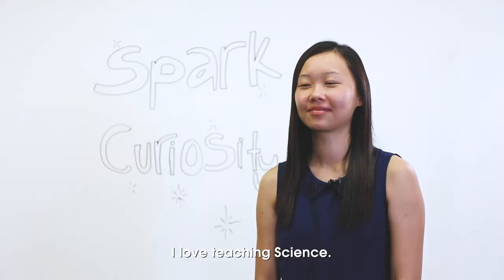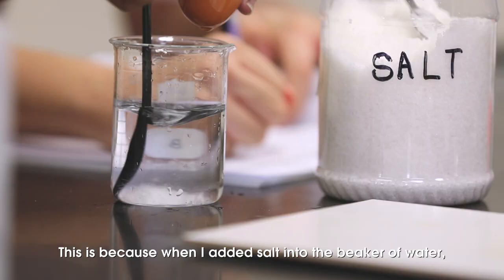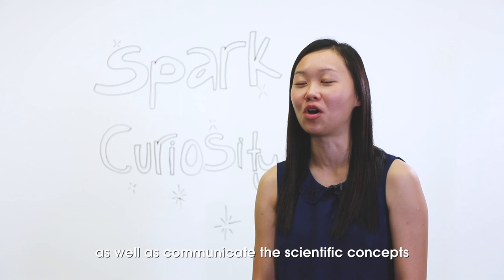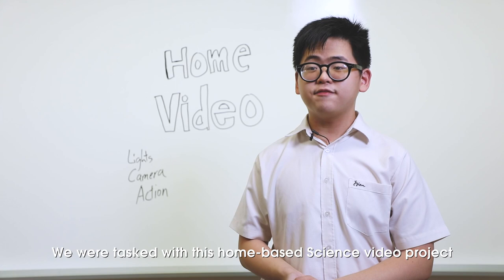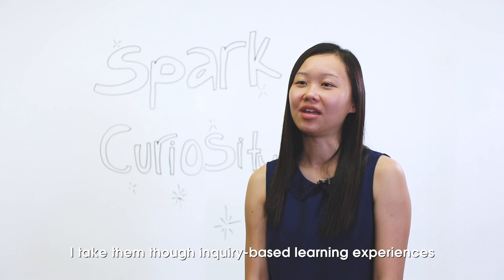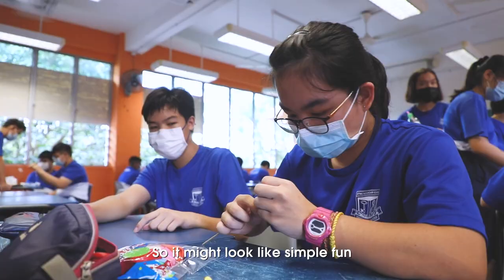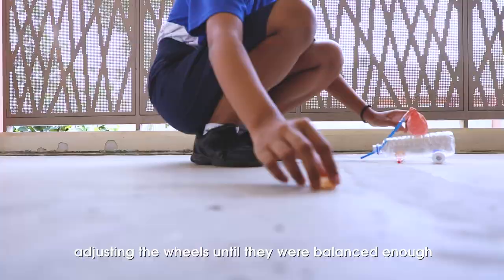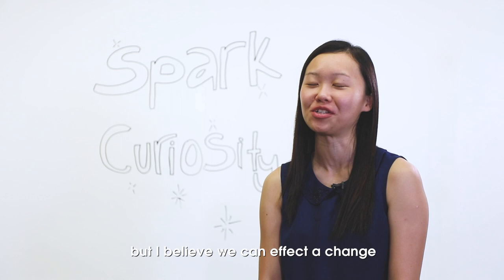Ms Yang Wenqing – Juying Secondary School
In the third episode of Reveal, learn why Ms Yang Wenqing makes sure her students have a opportunities to fail. From making eggs float in water to creating the optimal balloon-powered car, Ms Yang shows how failure can be stepping stones to success for her students.